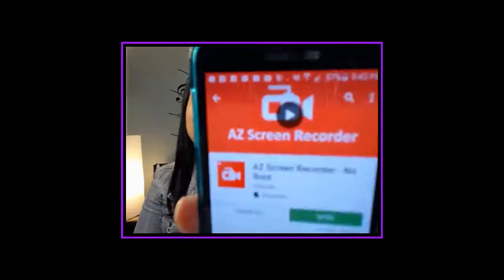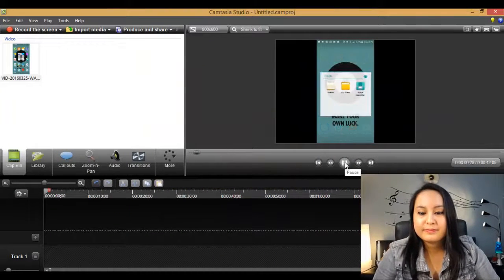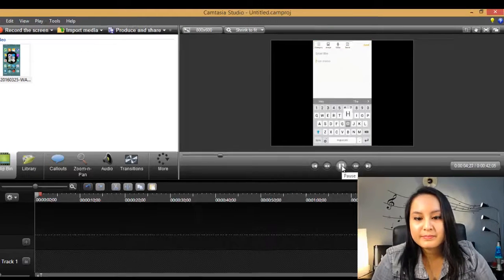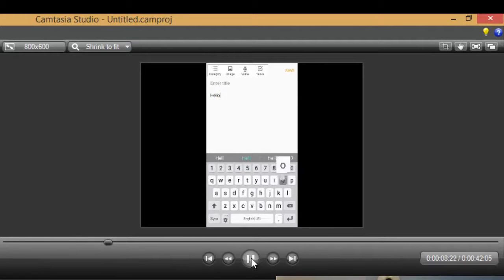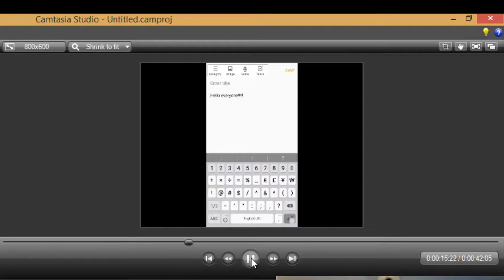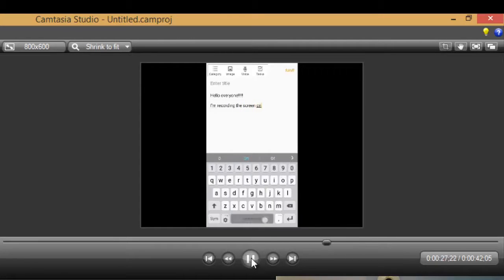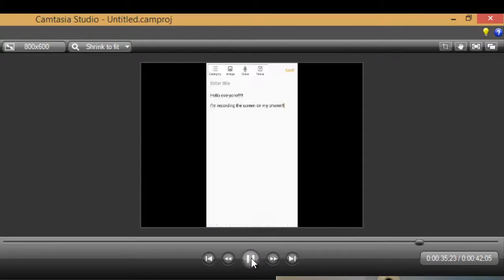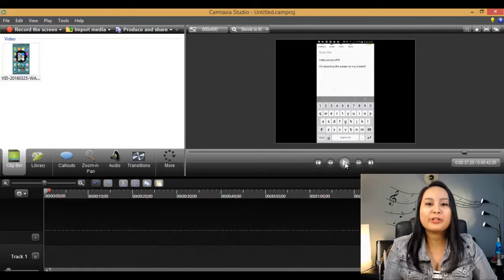AZ Screen Recorder - No Root: How To Record Phone Screen (Android)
➤Cameras:

1. Webcam Camera: Logitech c930e

➤Microphones:

1. USB Mic: Blue Yeti

➤Filming Accessories:
1. Tripod: Neewer Carbon Fiber

2. DSLR Stabilizer: Neewer Carbon Fiber Handheld Stabilizer

3. Green Screen Kit: LimoStudio Green Screen (3 Backgrounds)

4. Umbrella Light Kit: LimoStudio Umbrella Lights

ABOUT THIS WEEK’S EPISODE:
In this Wednesday’s Video Studio episode, I show you how to record your phone screen using the “AZ Screen Recorder - No Root” app.

This is THE top rated Android app when it comes to a mobile screen video recorder - it’s free to download and has no limit on how long you can record your phone screen - pretty sweet!